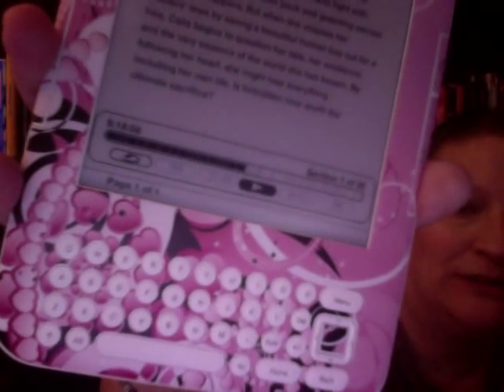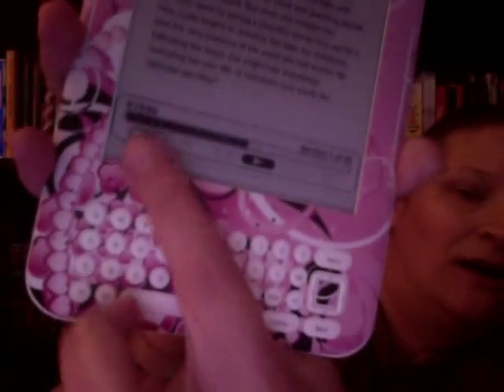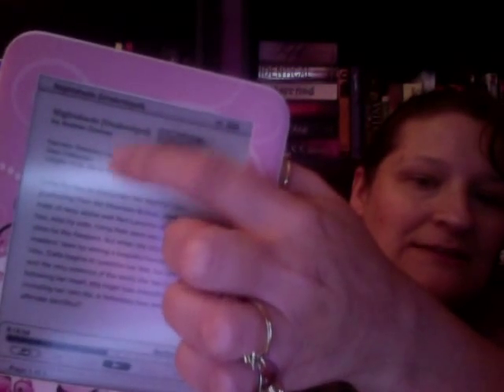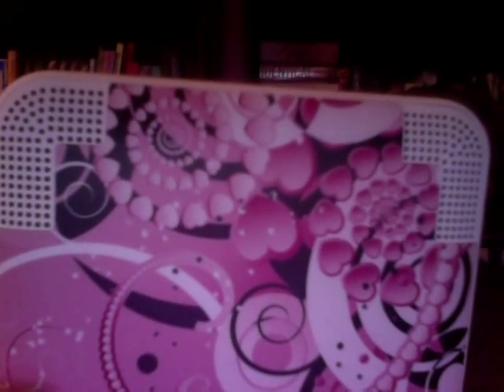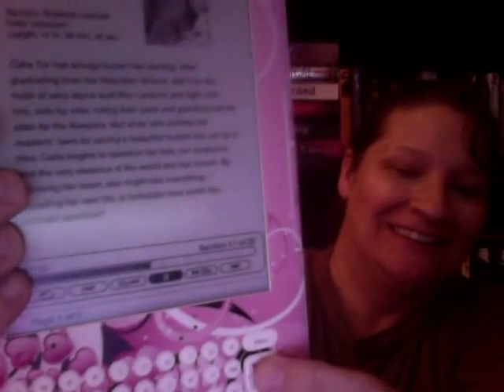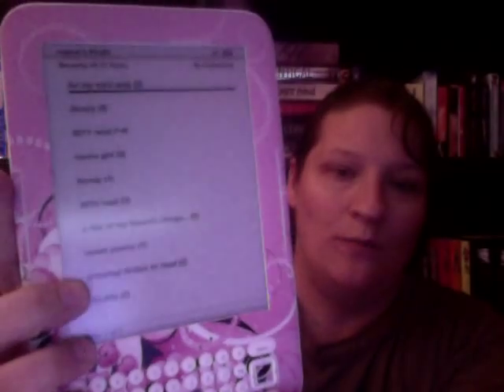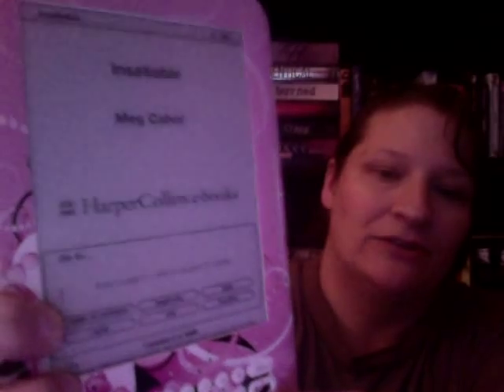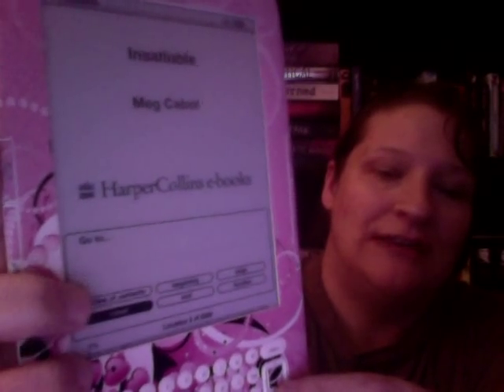Amazon Kindle does audio books!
Here's how to get audio books on your Kindle. Also, how to borrow Library books on your Kindle. I LOVE my Kindle! :)